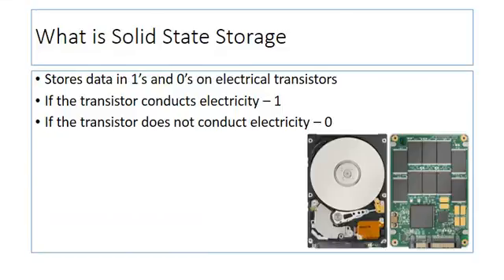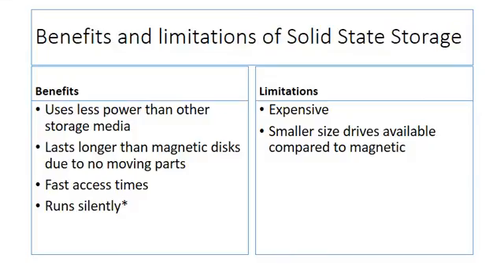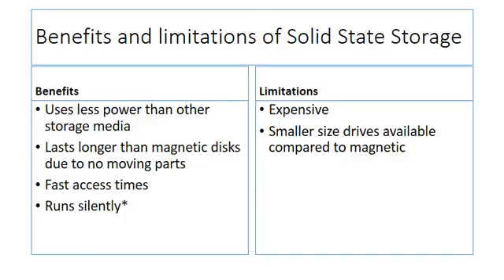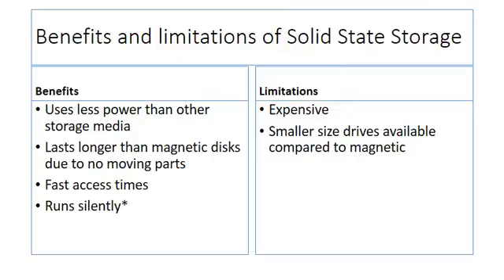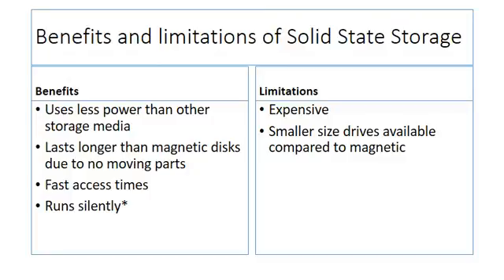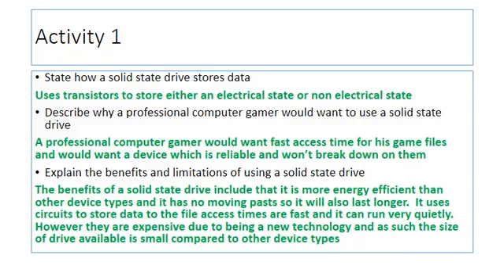[MICRO LESSON] Solid State Storage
This Micro Lesson looks at solid state storage, what it is, how it works and how it can be used.